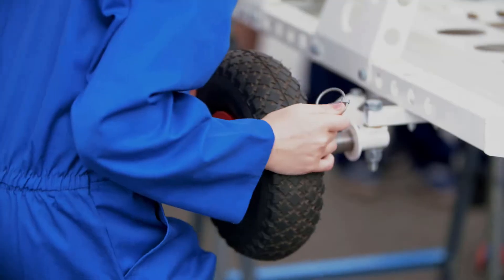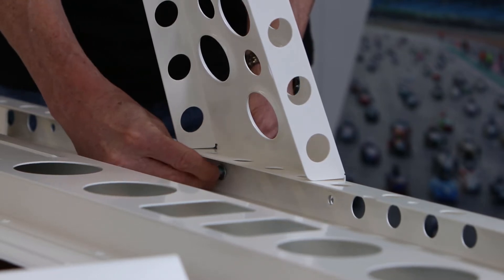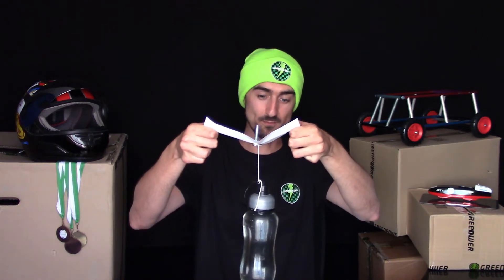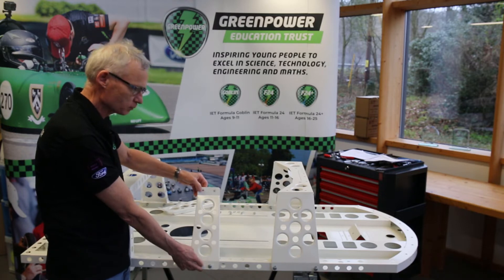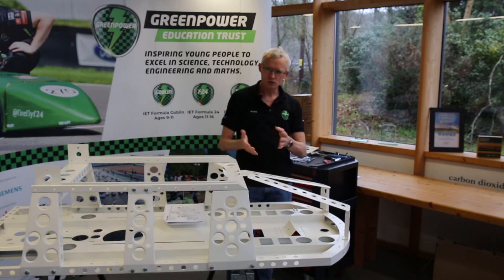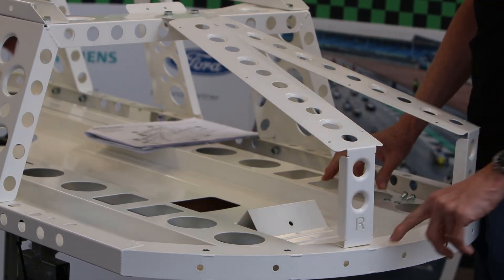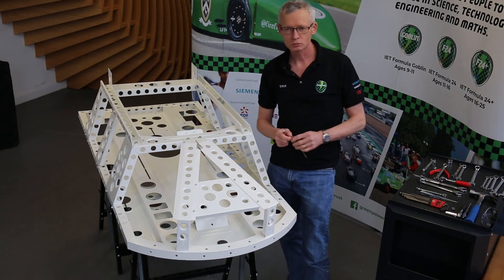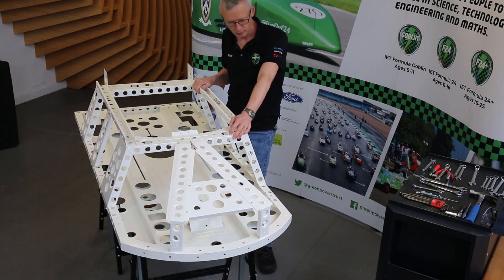G2B EP2 - Chassis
Let's start building! In this video we get our hands on the chassis components and start to build the foundation of the car.

CHAPTERS
00:00 Intro
00:42 Getting Started
01:13 Front Support Hoop
02:28 Lesson: Using Washers
05:02 Rear Support Hoop
05:58 Side Supports
07:04 Top Chassis Rails
09:35 Front Supports
11:23 Centre Support Plate
12:54 Tightening Up
15:27 Outro